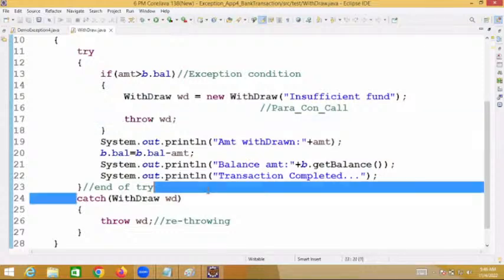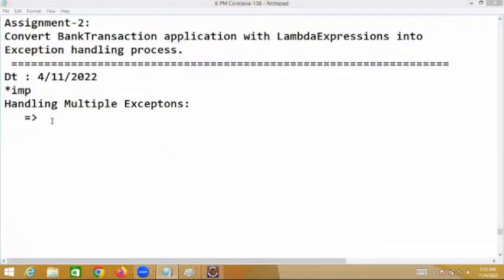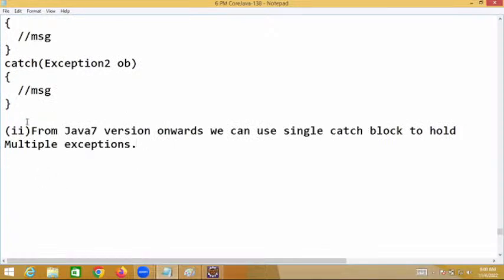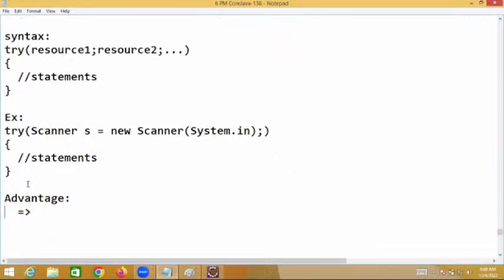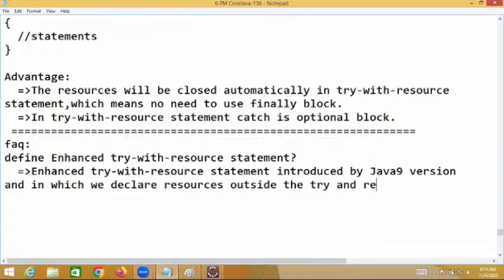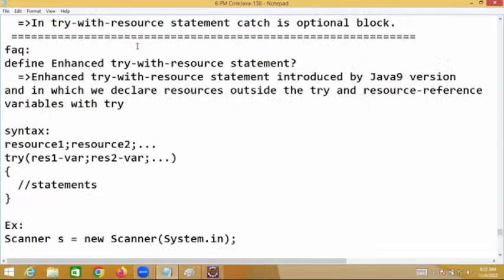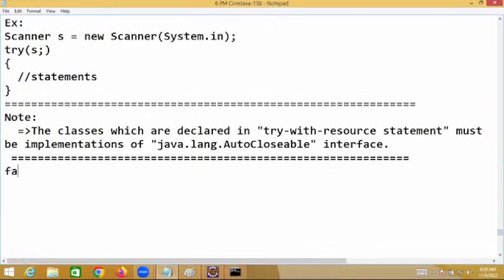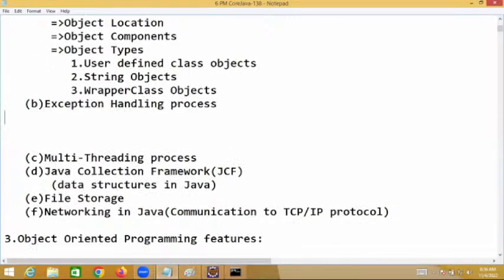Chandrakant Shrivastava--04-11-22---JAVA FULL STACK DEVELOPMENT CORE JAVA